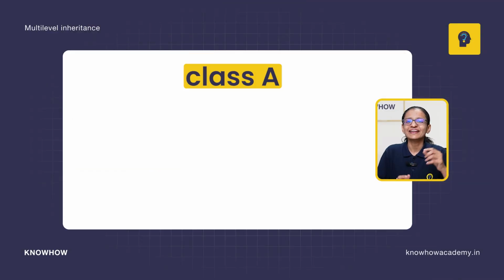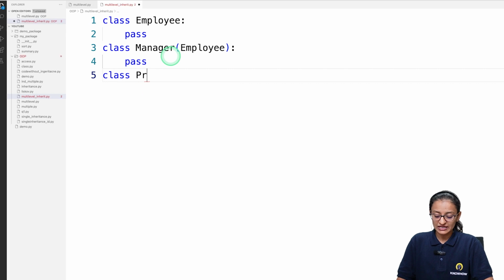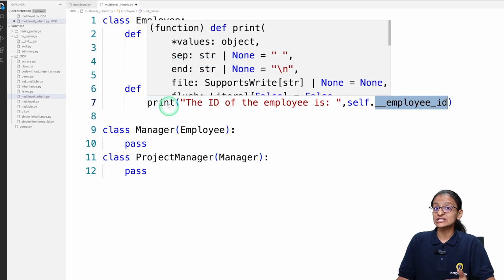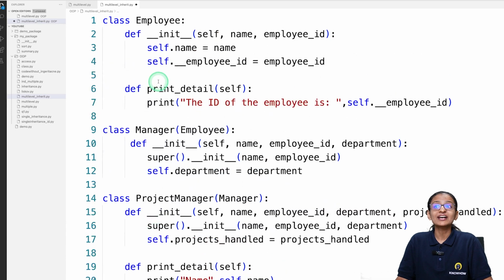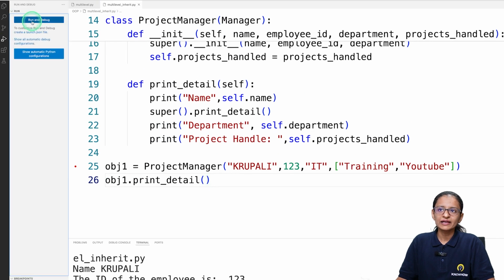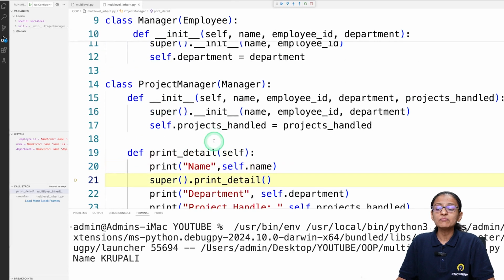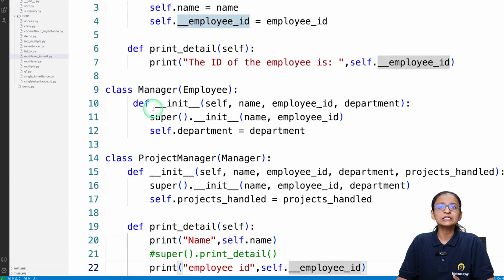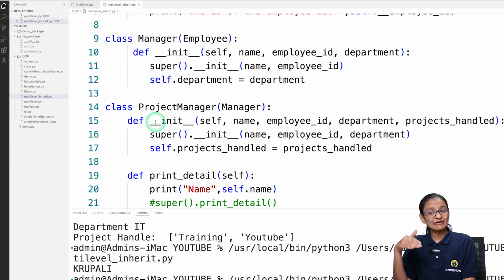Master Multilevel Inheritance in Python!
Learn about multilevel inheritance in Python with this tutorial. We'll explain how it works with examples to help you understand this concept in Python programming. Perfect for beginners in Python looking to understand inheritance in Python.

Here’s what you will learn:
-What is Multi-Level Inheritance in Python?
-Why there is a need for multilevel inheritance in Python?
-What exactly multilevel inheritance is, illustrated through real-life scenarios

Timestamp:
0:00 - Introduction to Multilevel Inheritance in Python
0:30 - Why is Multilevel Inheritance Needed?
1:00 - Real-Life Scenarios for Multilevel Inheritance
5:00 - Practical Implementation of Multilevel Inheritance
10:00 - Potential Problems with Multilevel Inheritance
12:00 - How Multilevel Inheritance Affects Unit Testing
15:00 - Interview Questions on Multilevel Inheritance